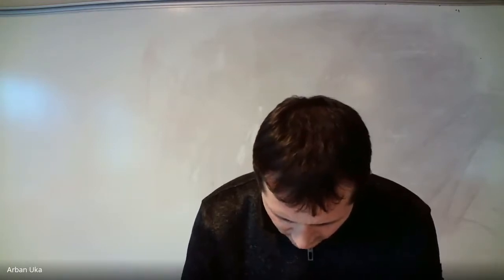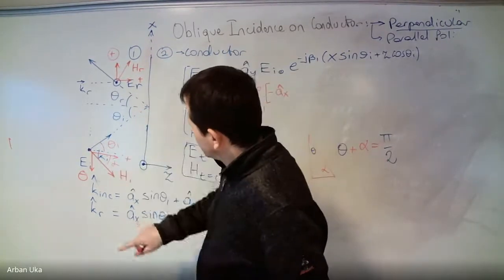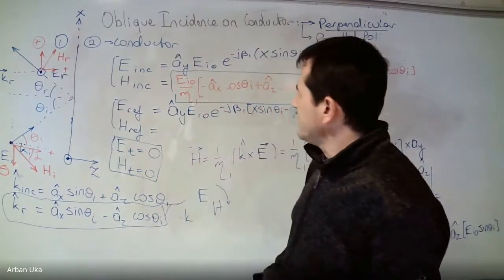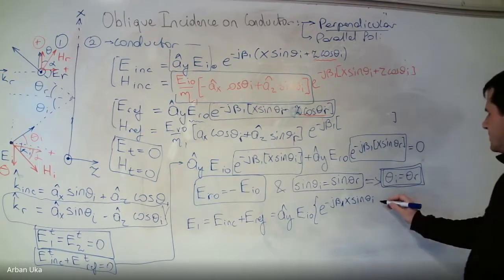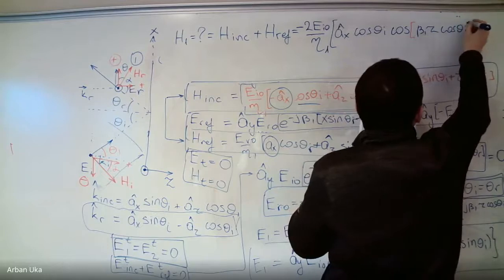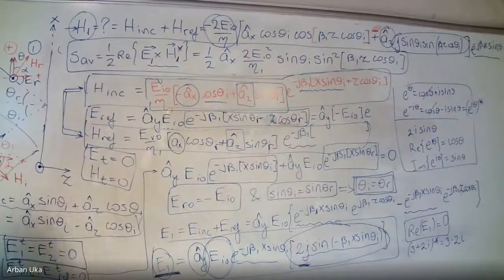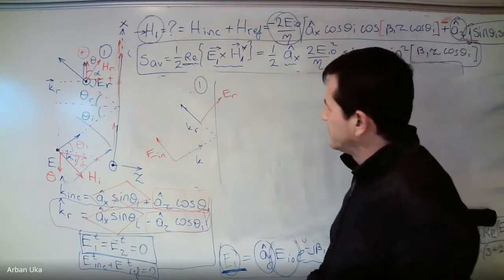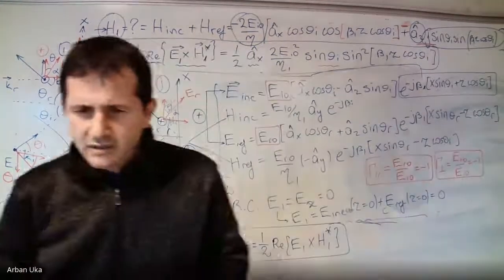Week 9 ECE 303 2021 01 05 2nd session